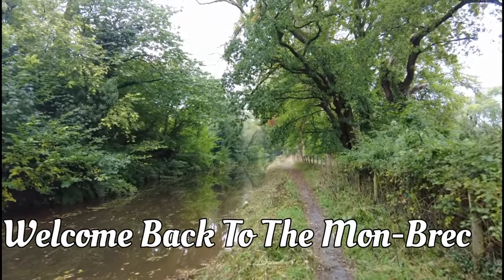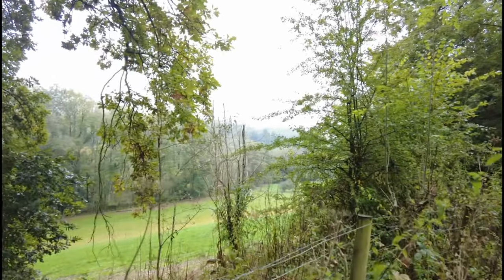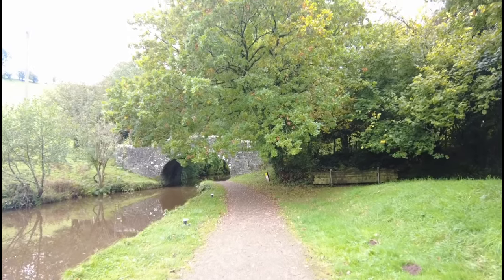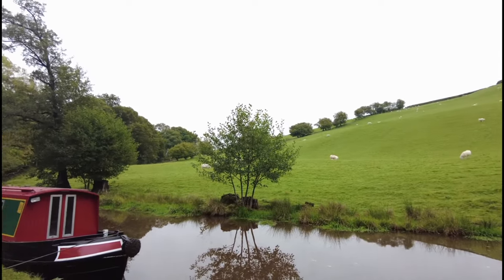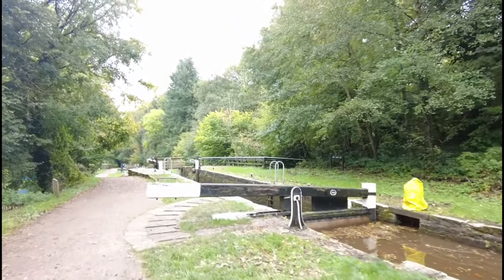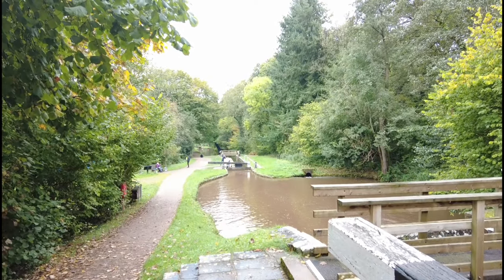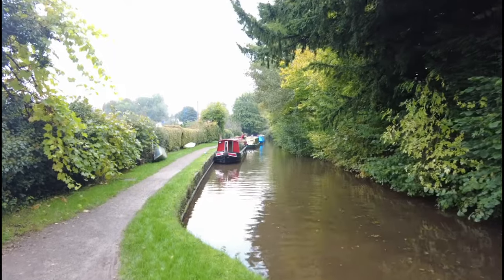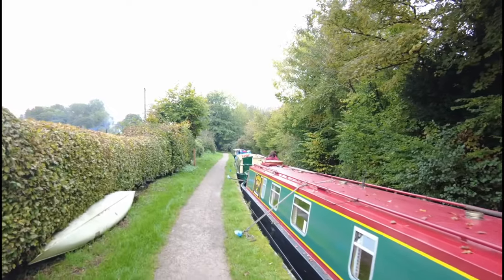BRITAIN'S MOST BEAUTIFUL CANAL- THE MONMOUTHSHIRE & BRECON IN AUTUMN EPISODE-3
Some 50 miles west of the Cotswolds lies what is for many Britain's Most Beautiful Canal-the Monmouthshire & Brecon waterway. In a recent trip we left our home in the Cotswolds to spend a week exploring this beautiful canal and surrounding landscape on the Welsh/ English border.
If you love Britain's countryside and history I hope this different video from the norm is for you and that you will enjoy cruising with us.
Known as the 'Mon-Brec' this delightful canal follows the line of the Usk Valley through the Brecon Beacons National Park in Wales. We start our trip by picking up our boat 'The Red Collared Swallow' at Goytre Wharf close to Abergavenny and cruise slowly north to the historic town of Brecon before returning  to Goytre a week later.
Along the way we will pass many pretty villages , some with great pubs which we will pop into and enjoy panoramic views across the Usk Valley to Sugar Loaf mountain and the Beacons themselves.
In our third vlog we cruise for around 5 hours in mainly misty murky conditions passing through the 6 locks from Llangynidr and then going through Ashford Lock and Talybont before mooring up right outside The Royal Oak Pub in Pencelli. We didn't do that much filming due to the weather including the locks but we will show you these on the way back.